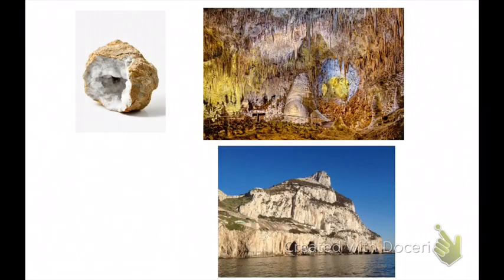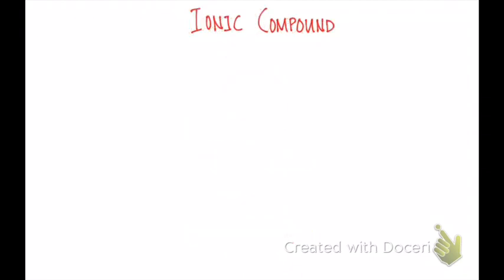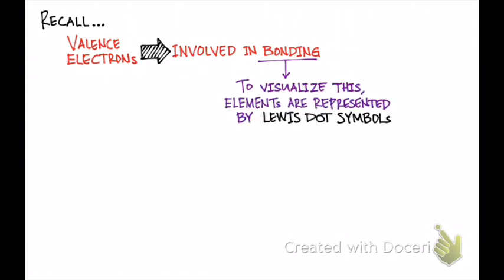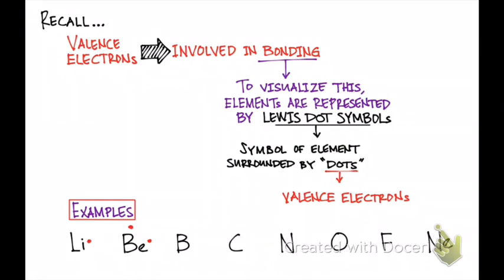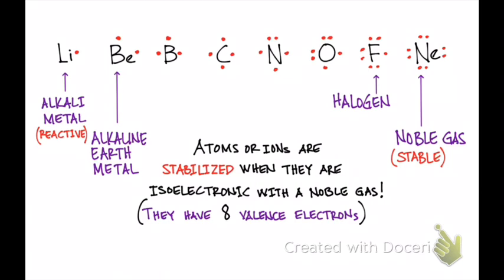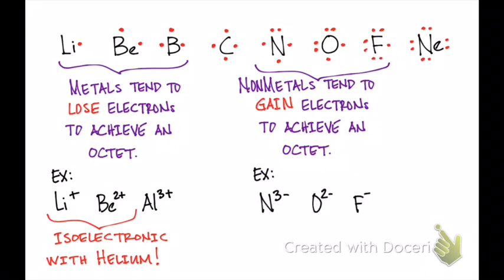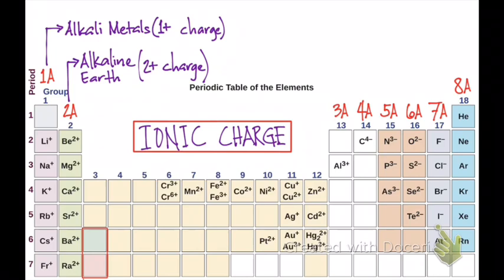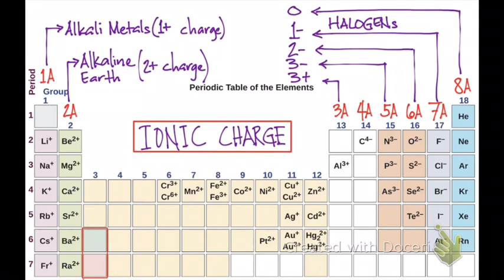Chapter 5 part 1 (1305)